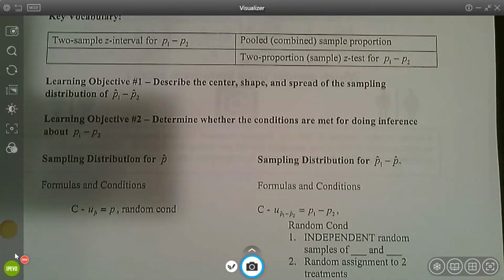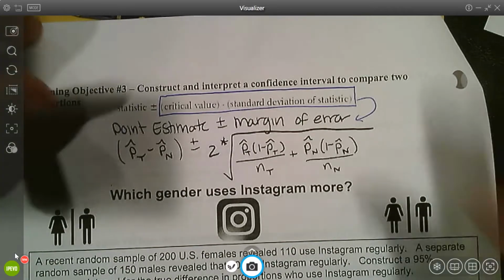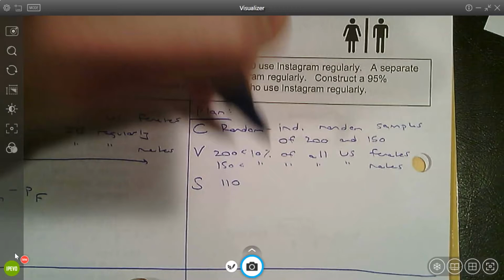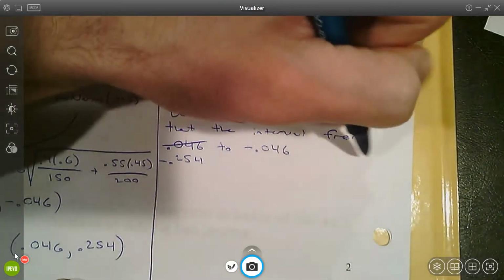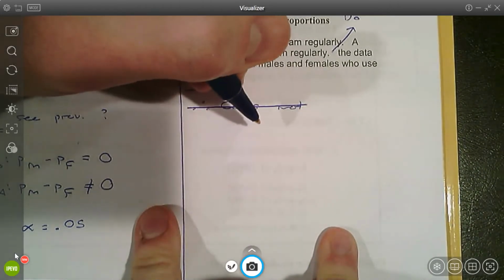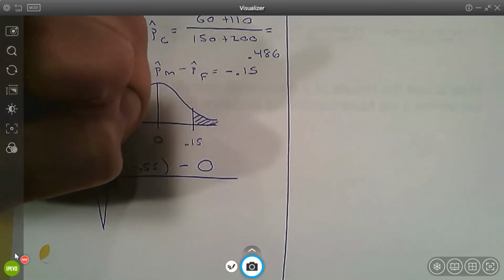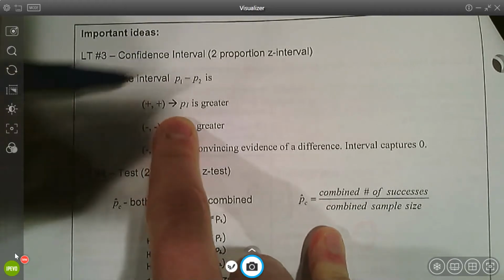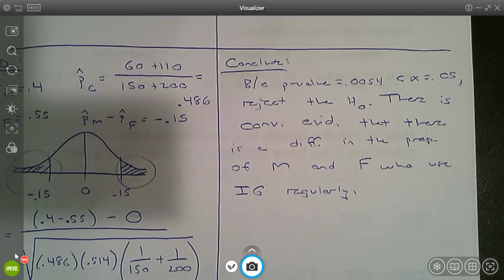Recording #123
10.1 Lesson Part 1